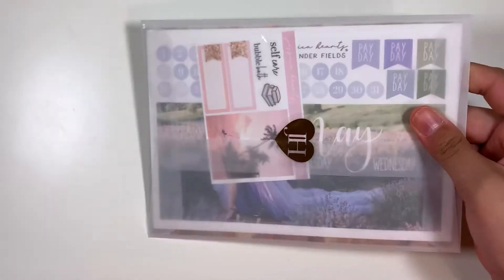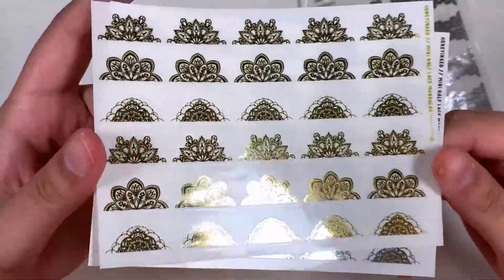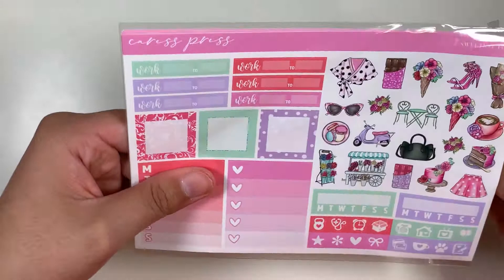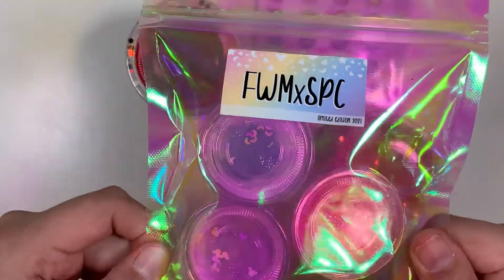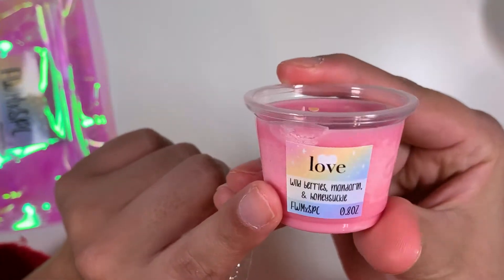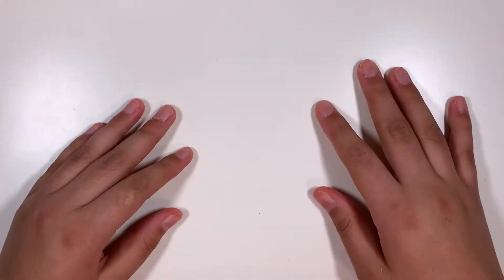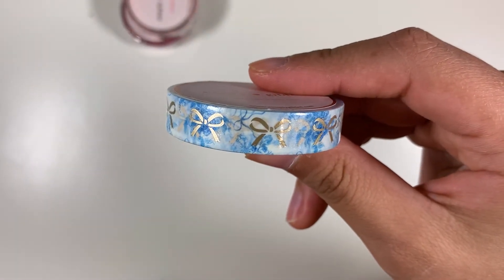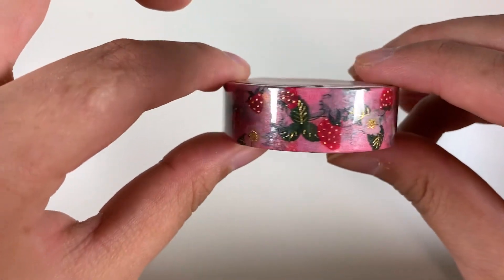April Haul!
Hey, thanks for clicking on my video!! Here is a haul showing all the happy mail I received in the month of April. I have sticker kits, wax melts, washi, and  foiled items.

Shops Mentioned :
Jessica Hearts
Honey Inked
Sadie's Stickers
Caress Press
Fantasy Wax Melts
Vanilla Paper Co
Glam Planner
Simply Gilded